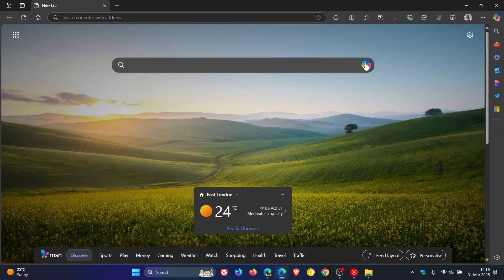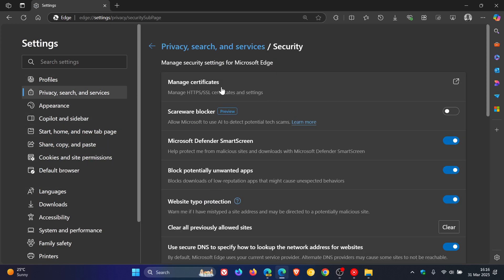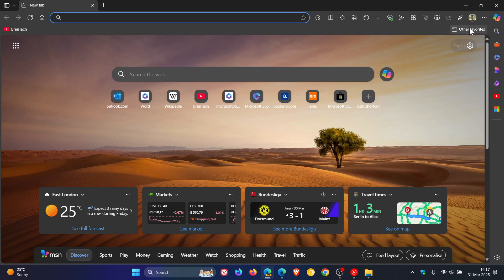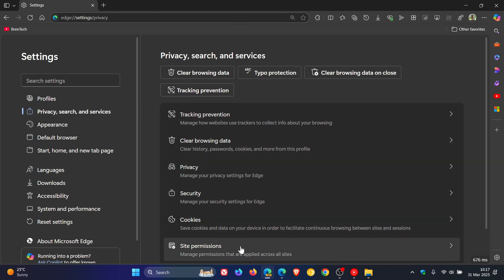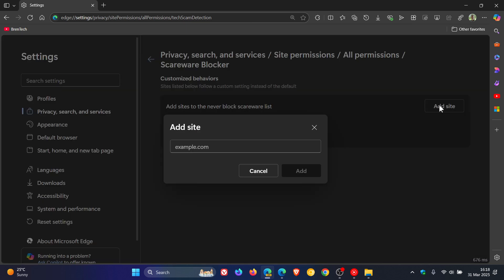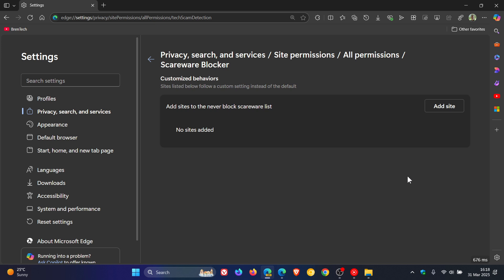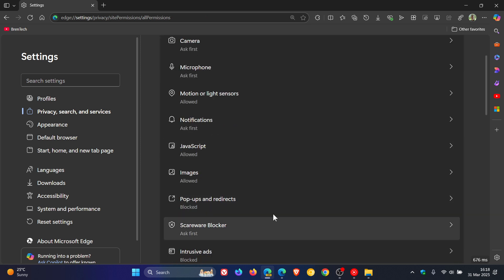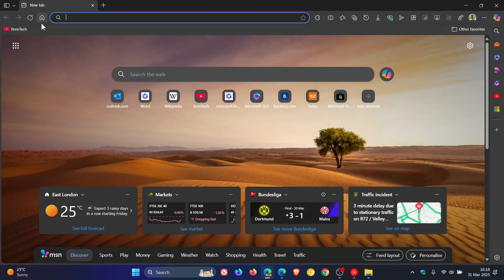Microsoft Edge's New Scareware Blocker is Getting More Functionality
In Edge Canary there is a new section on the Site permissions page where you can add websites that should not be flagged or blocked.